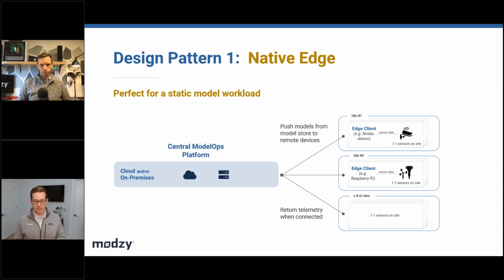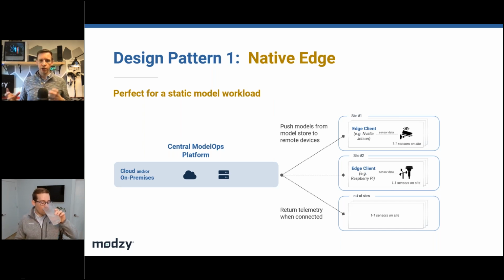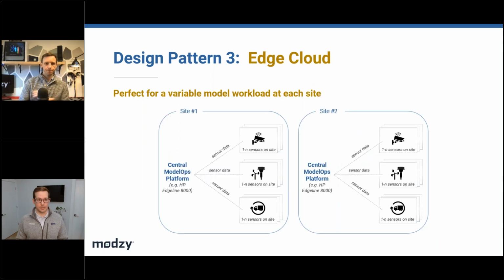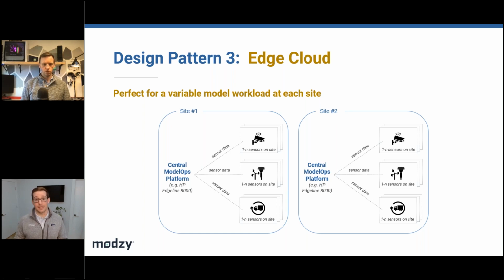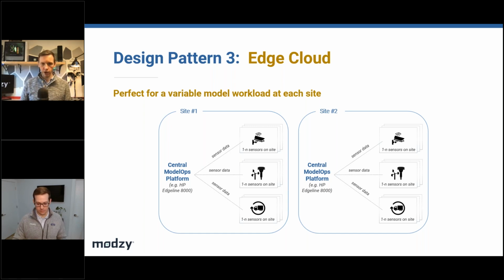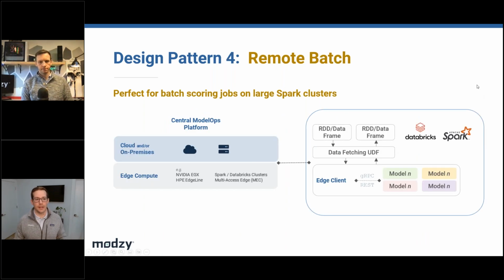Edge ML Architectures: Four Design Patterns for Running ML at the Edge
In this video, we explore four design patterns that allow you to run your machine learning models at the edge, including:

Edge native
Network-local
Edge cloud
Remote batch

These design patterns help you architect the optimal system based on your edge use case and workload.

0:00 Introduction
0:18 Native Edge
2:23 Network-Local
4:59 Edge Cloud
7:13 Remote Batch